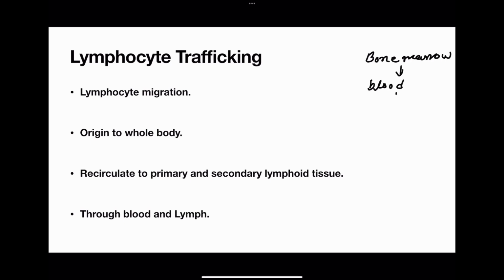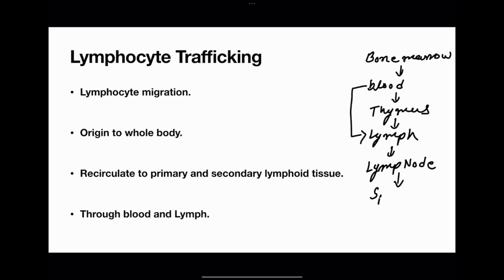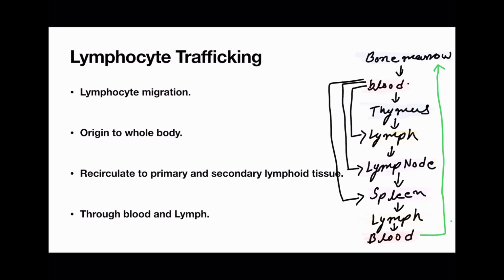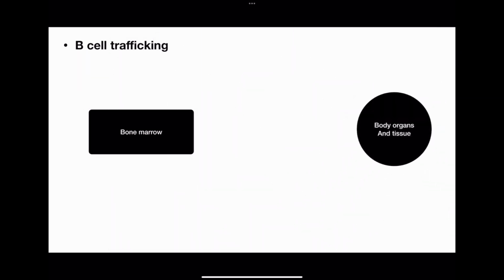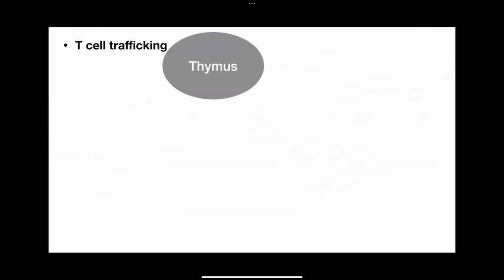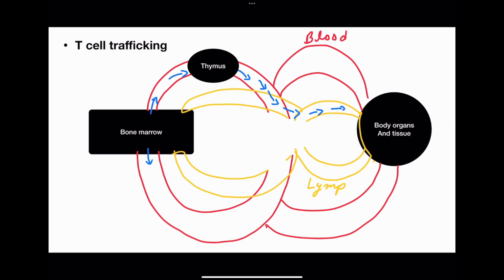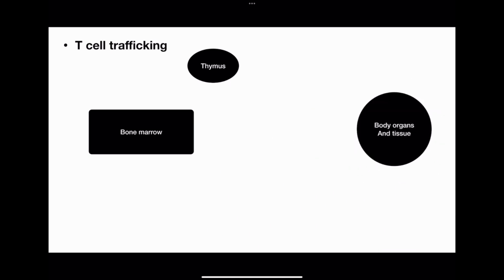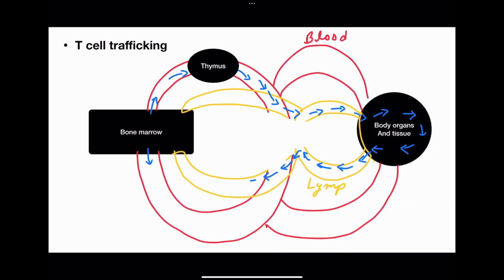Lymphocyte Trafficking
Welcome to this channel, here I will upload video lectures regarding biology, especially, in zoological field areas. for more videos visit this you tube channel playlist.